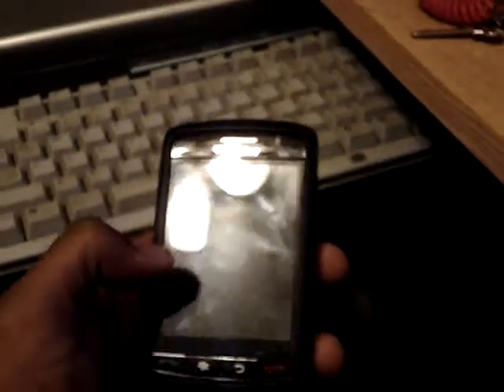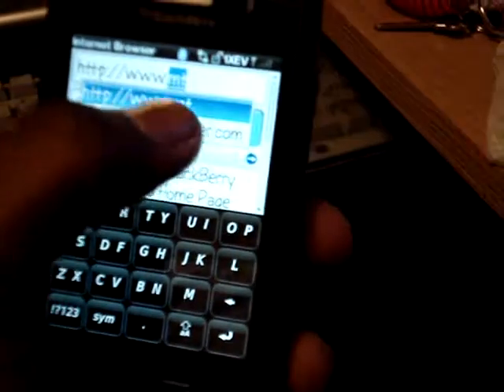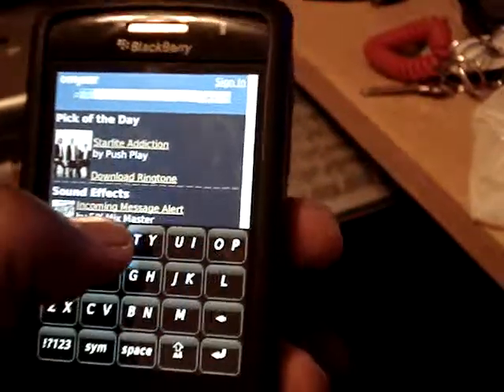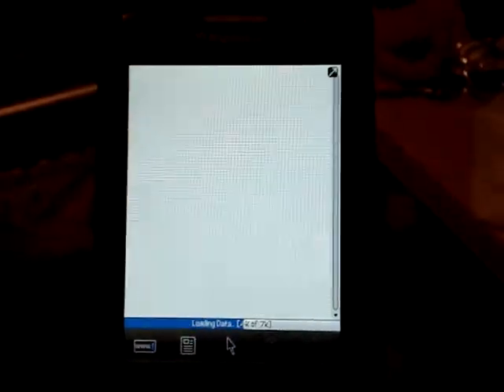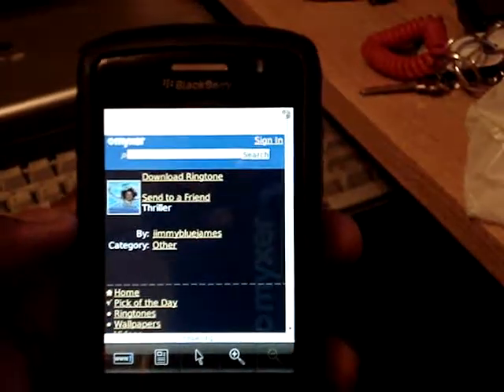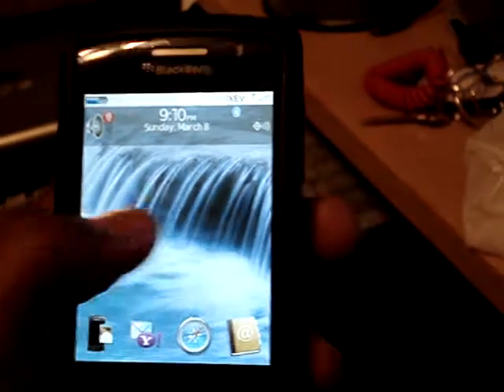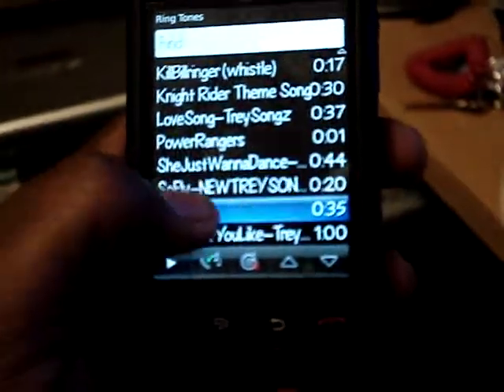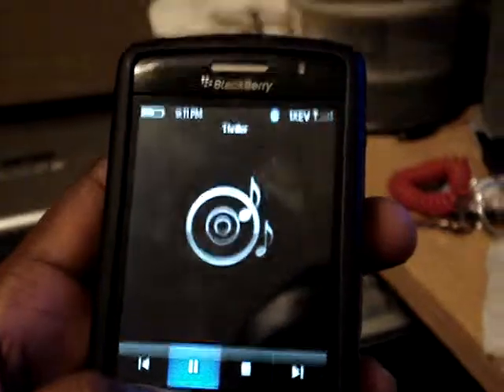downloading ringtones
My name is michael knox and this is a video for my info 102 class that shows how easy it is to download a ringtone to a blackberry storm